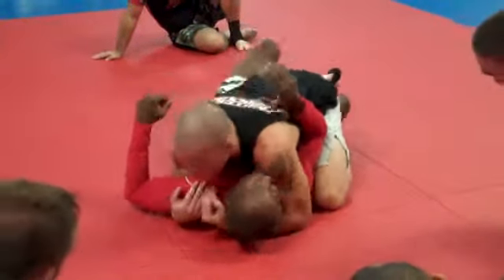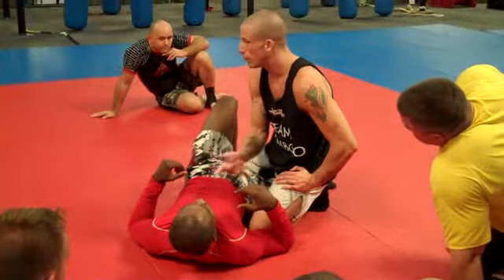ground and pound to half guard shoulder pressure